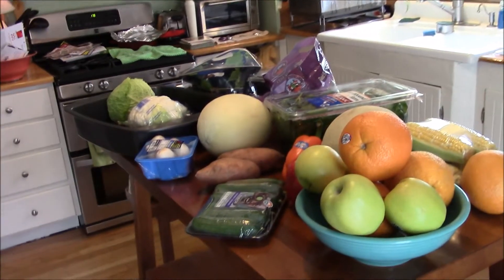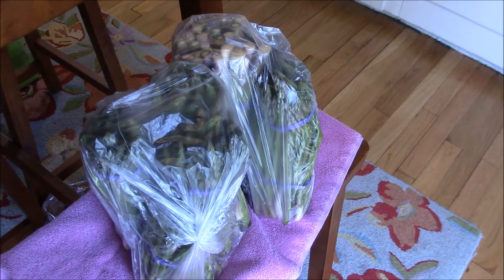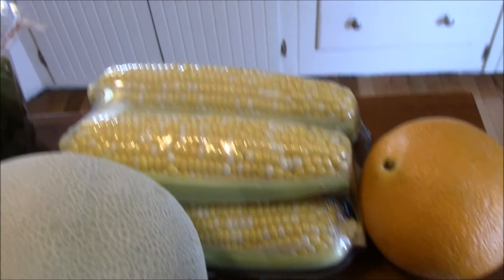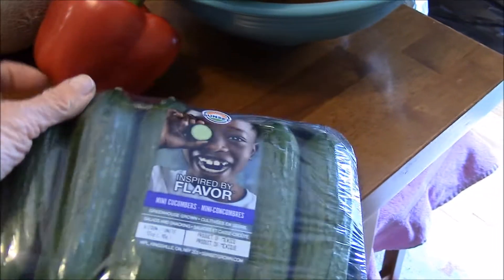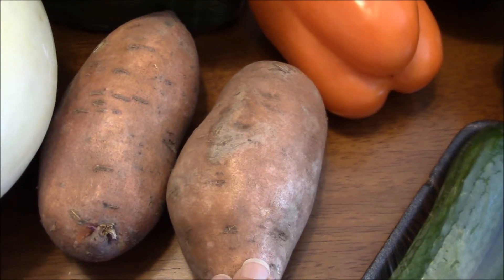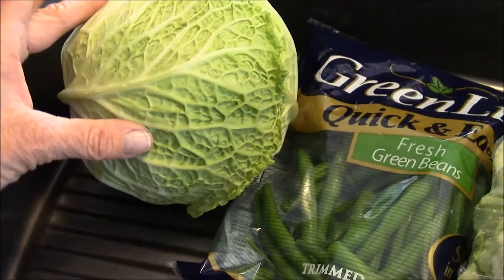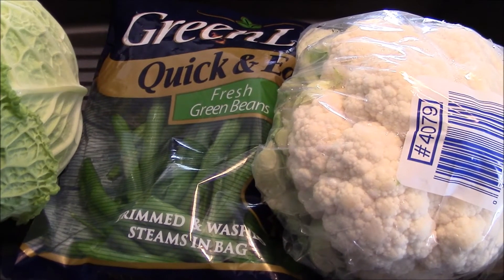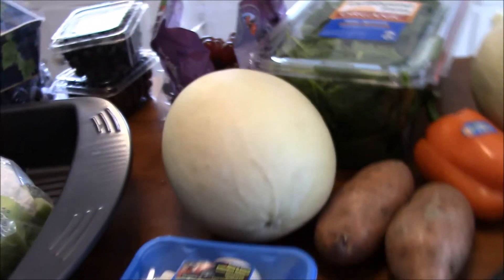Weight Watchers Grocery Haul nothing but fruits and veggies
fruits and veggies galore~!~